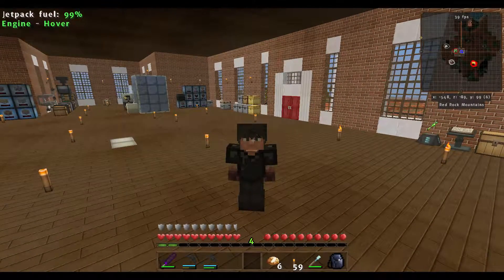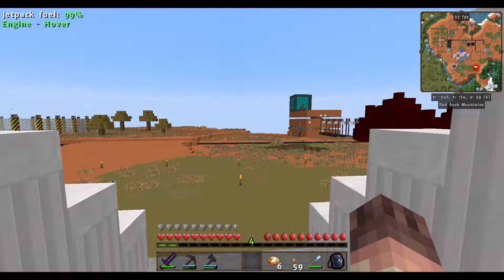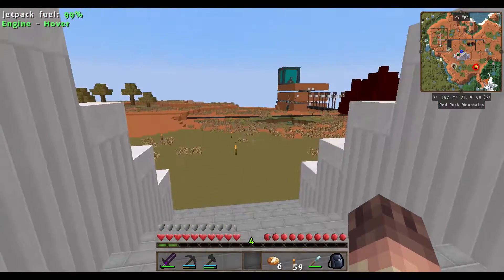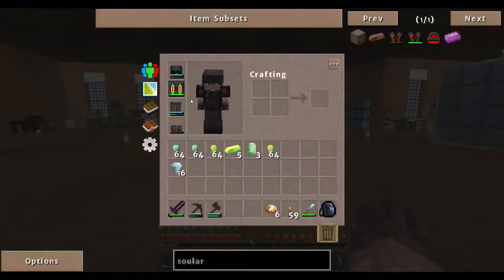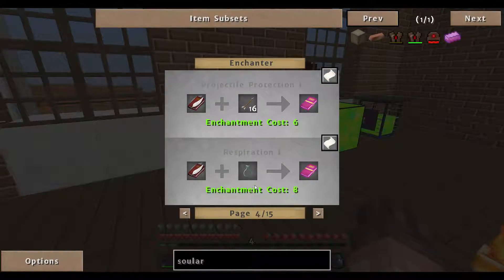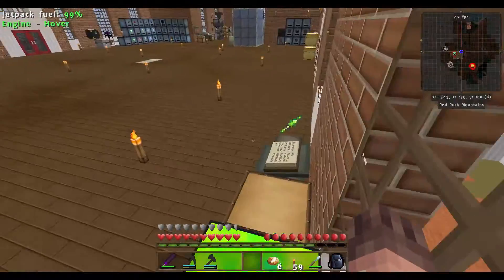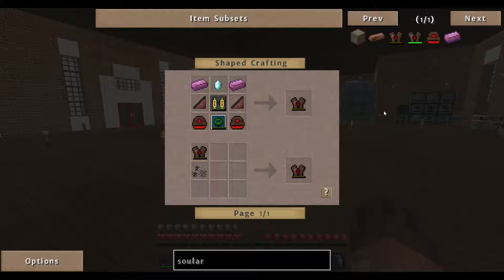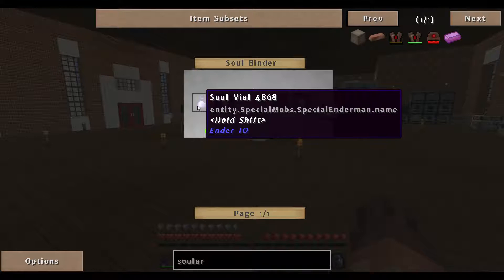FtB Inventions : Ep#21 : Starting on the Soul Jetplate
Crafting parts i need to make the Soul Jetplate